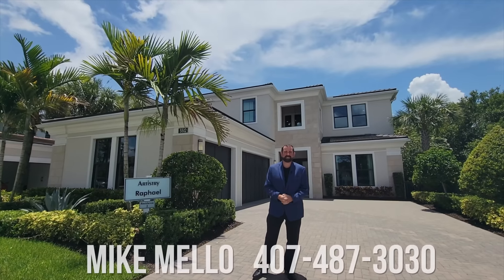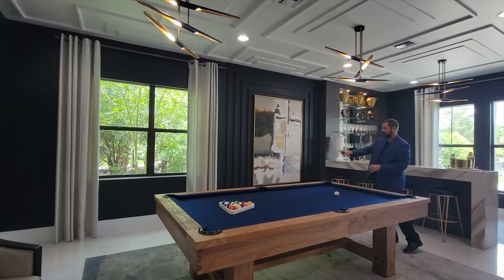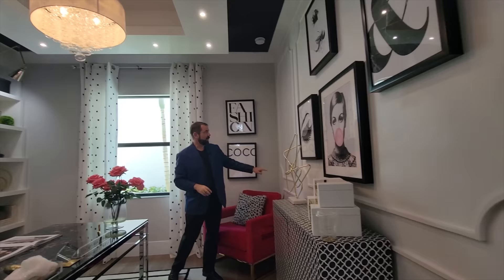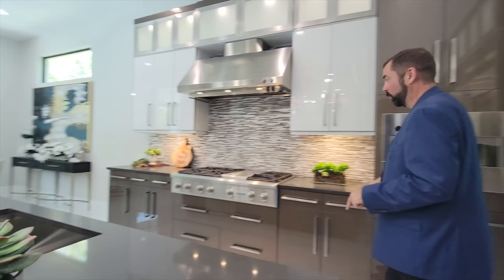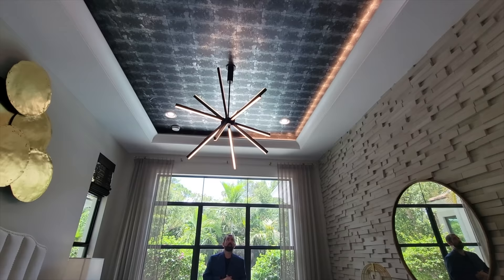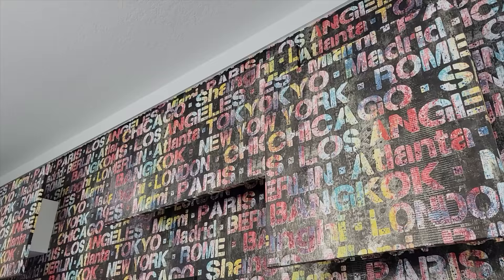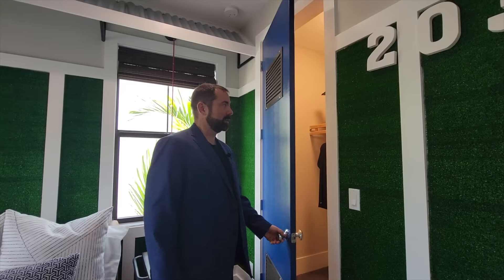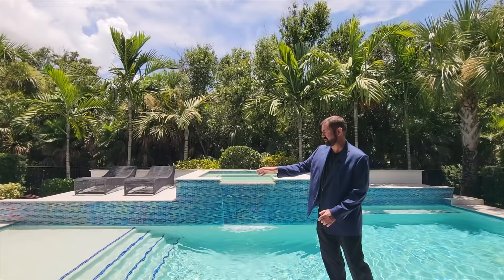Welcome to the Raphael in Artistry by Kolter Homes | Luxury Homes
This week we are in Palm Beach Gardens, Florida, touring a beautiful model home that the builder, Kolter Homes, is selling in the desirable community of Artistry.

About the home:
Beds: 4
Baths: 5
Garage: 3
3,623 square feet

Home Features  :
"With all secondary bedrooms on the second floor and highly customizable design options, the Raphael provides you with the opportunity to create a home tailor-made to fit your lifestyle. Larger families and avid hosts looking for additional space will appreciate the option to convert the Den into a 5th Bedroom. Any entertainer will delight in the flexible options for the home's expansive Club Room, from including a built-in bar to the inclusion of a Dining Room.

In the rear of the home, the open-concept main living area welcomes family and friends in style. The large, feature-rich island Kitchen overlooks a spacious, light-filled Casual Dining and Great Room large enough to accommodate gatherings of any size. The Master Suite, situated off the great room, provides a 230 sq. ft. private sanctuary complete with dual walk-in closets, large bright windows, and a spa-like Master Bath."